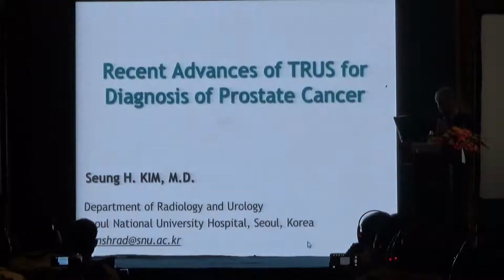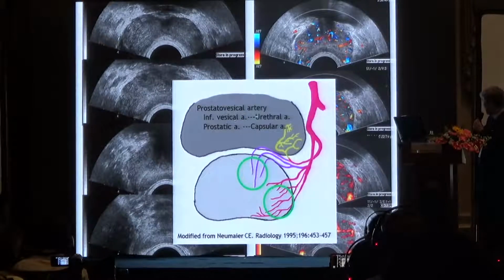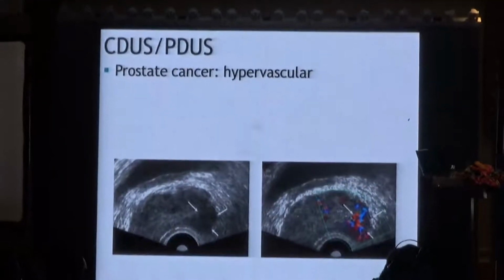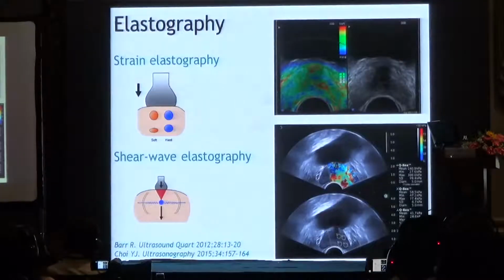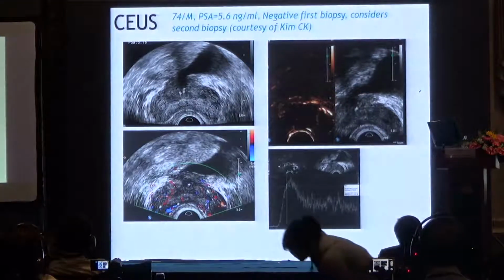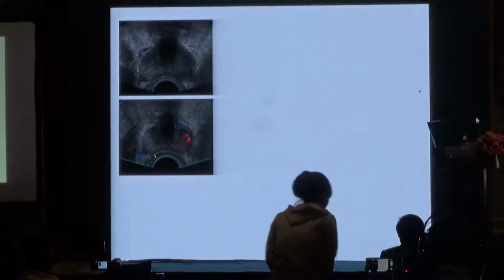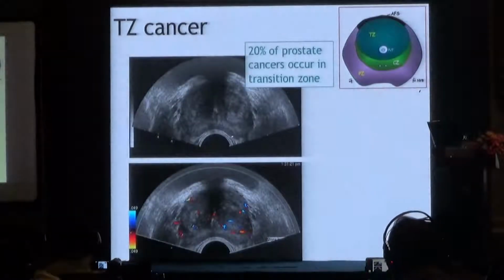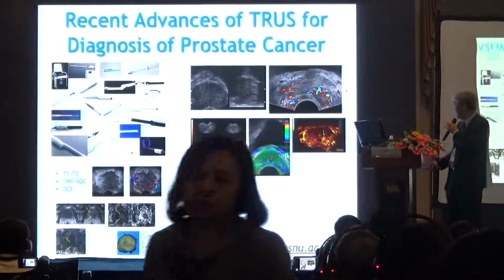Những tiến bộ của SA qua ngã trực tràng trong chẩn đoán ung thư tiền liệt tuyến